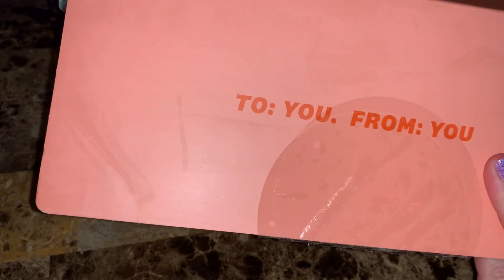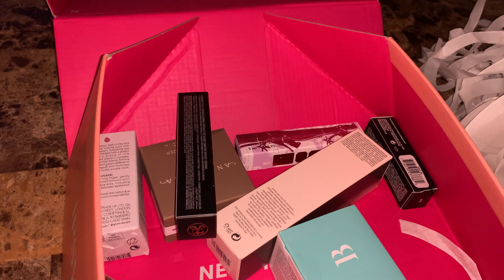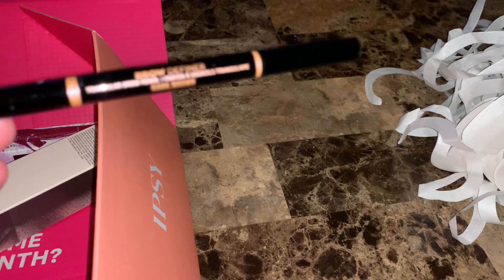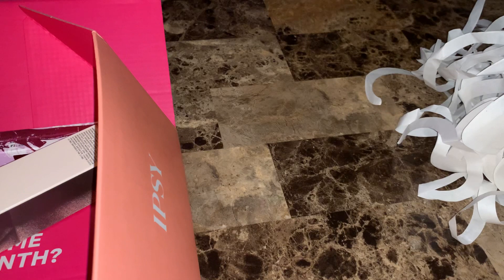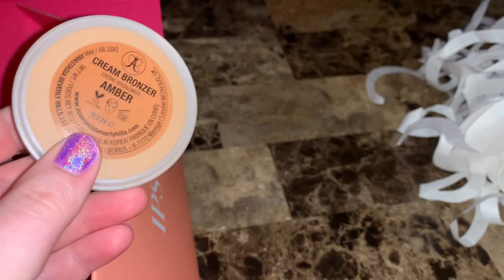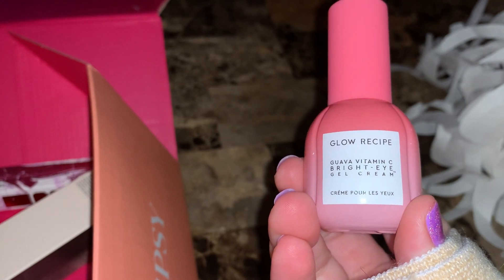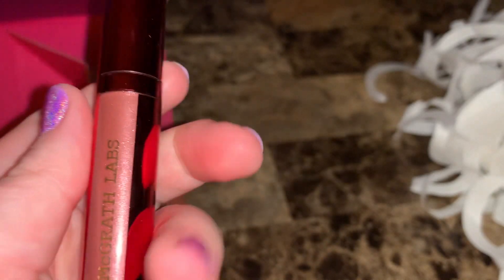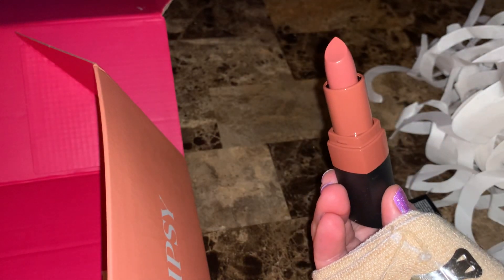The first Icon box by Ipsy , is it any good??